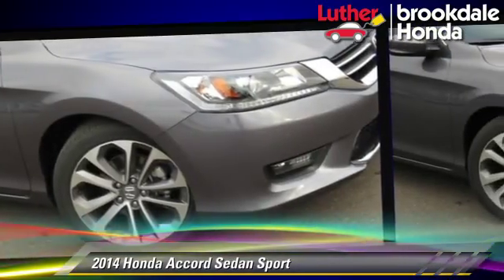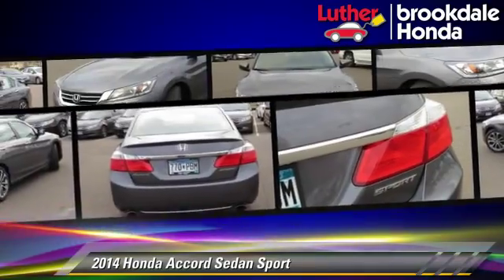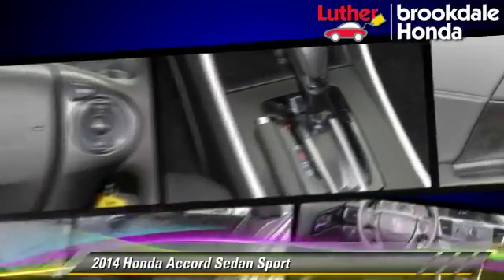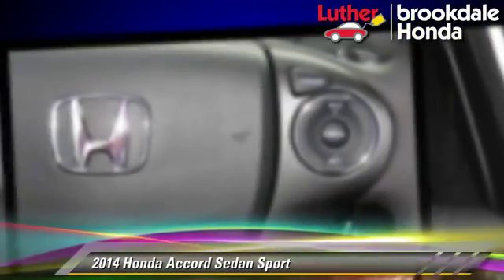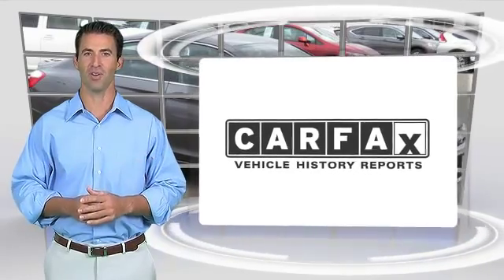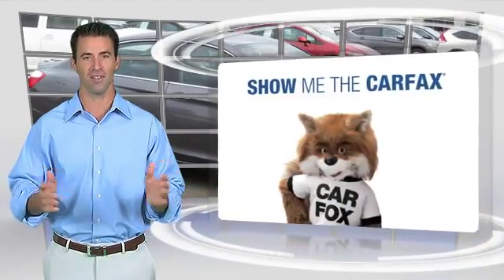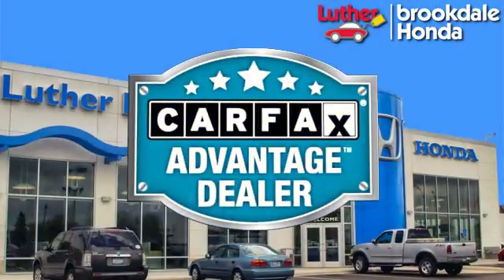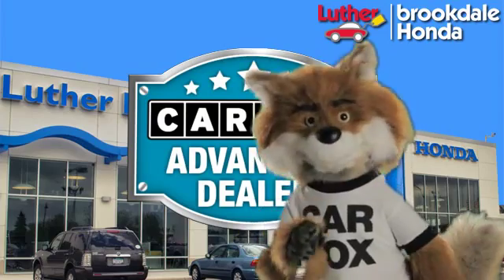Luther Brookdale Honda, Brooklyn Center MN 55429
[DFIN:3:3237989:I:2738:414040BC:63375a0f58cf9c1a89aa09c52a4bc26c]